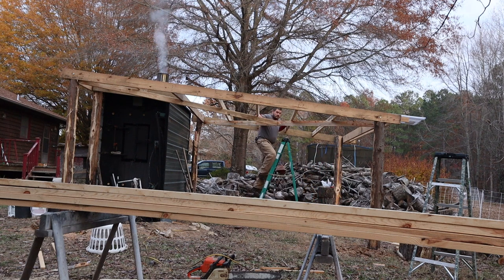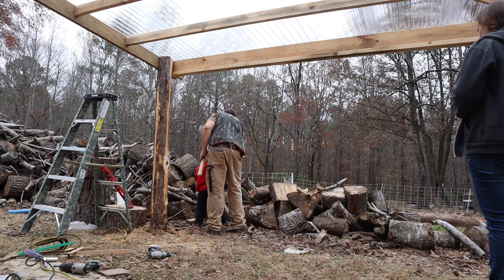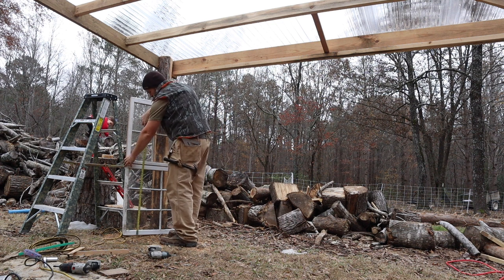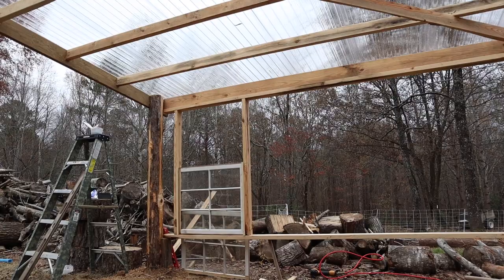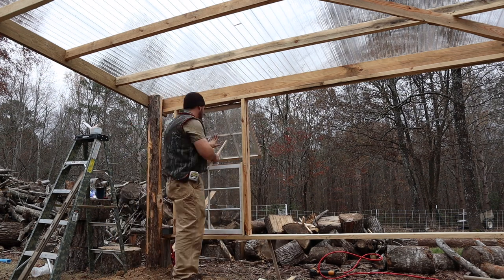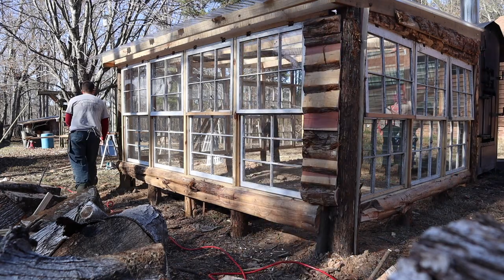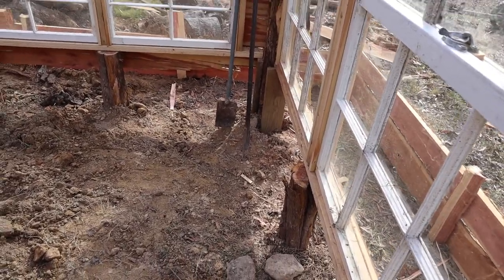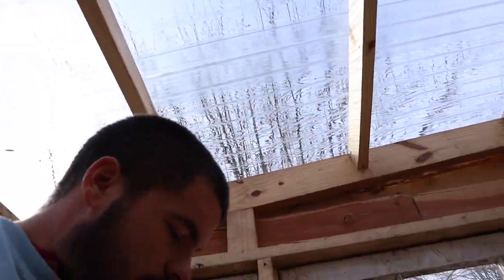How to Build a HOMESTEAD Greenhouse Part 2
We've wanted a more substantial greenhouse for a long time. We decided to take some time this winter and build one so that we are ready for next spring!
Its not even finished and we already have lettuce growing inside!  Very excited about the potential of this greenhouse!

Our Amazon Wishlist
Baby Registry